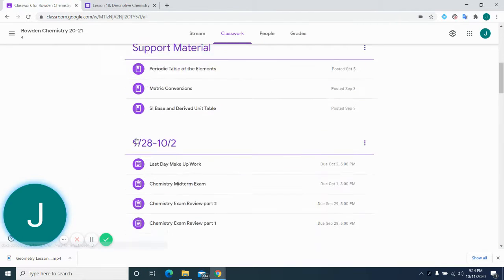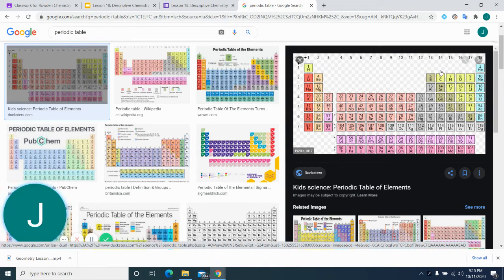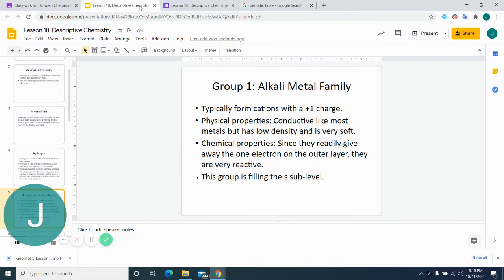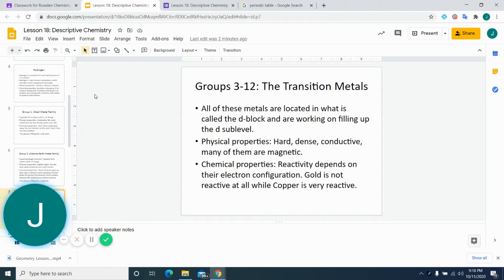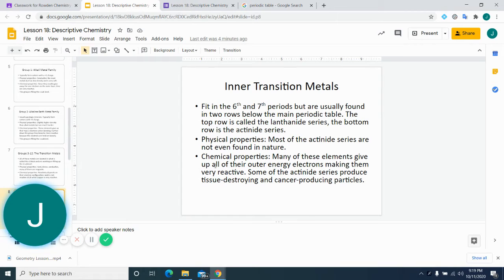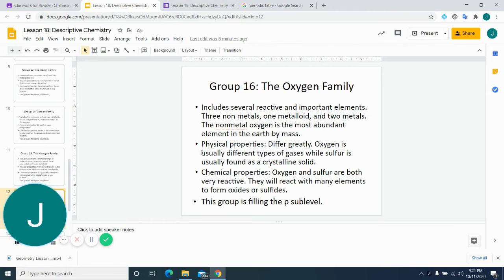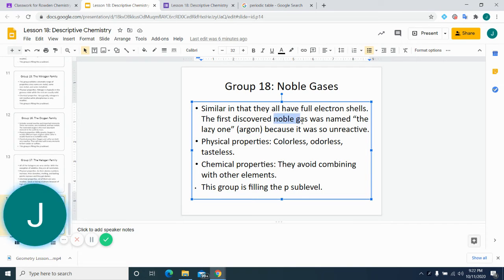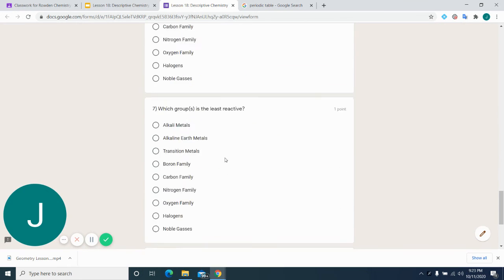Lesson 18: Descriptive Chemistry